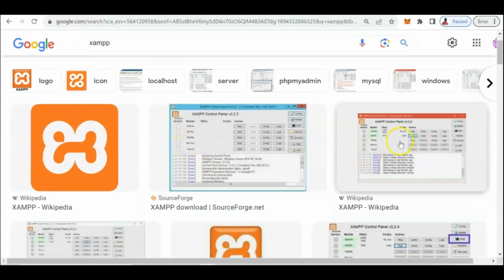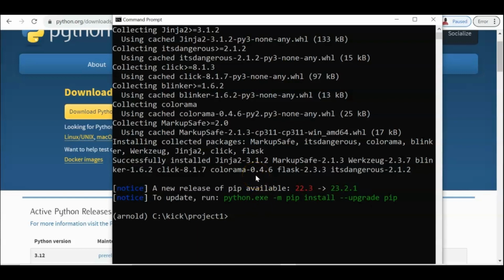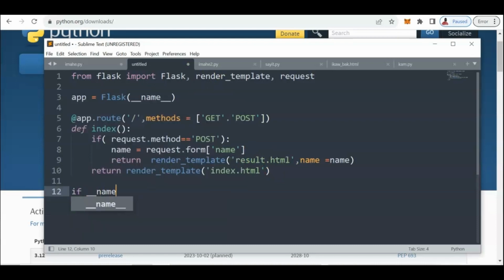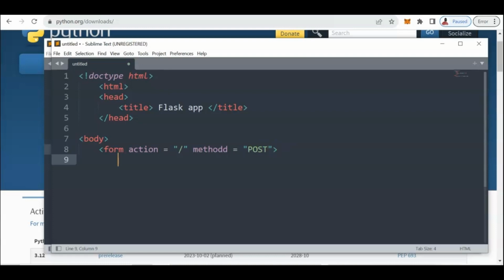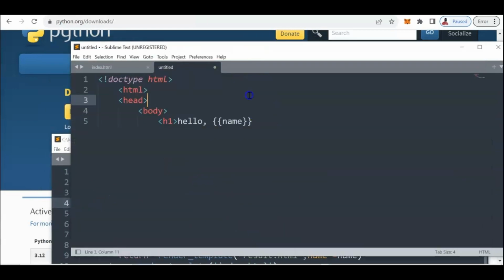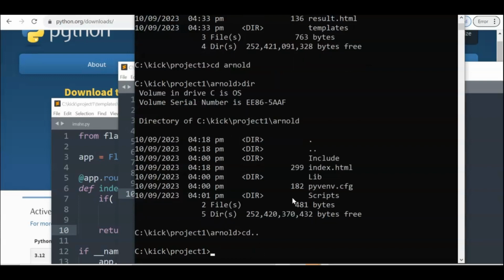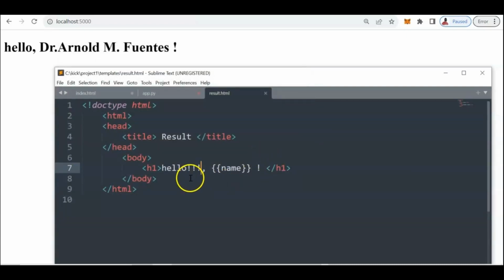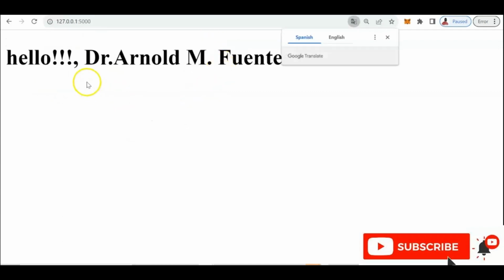Python Flask for Beginners: Building Web Applications Made Easy!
Hello!!

Title: Python Flask for Beginners: Building Web Applications Made Easy!

Description: Welcome to the world of Python Flask! In this beginner-friendly tutorial, we'll dive into the exciting realm of web development using the powerful Flask framework. Whether you're new to coding or looking to expand your Python skills, this video is perfect for you.

Join us as we guide you through the essentials of Flask step by step. From setting up your development environment to creating dynamic web pages, you'll gain a solid foundation in building your own web applications. No prior experience required!

With Flask's simplicity and flexibility, you'll learn how to handle routes, templates, and forms effortlessly. We'll cover topics like routing, rendering templates, handling user input, and even integrating a database – all in a clear and approachable manner.

Get ready to unlock your creativity and put your Python skills to work as we explore Flask's incredible potential. By the end of this video, you'll have the confidence to start building your own web applications with Flask and take your coding journey to the next level.

Don't miss out on this exciting opportunity to learn Python Flask from scratch.